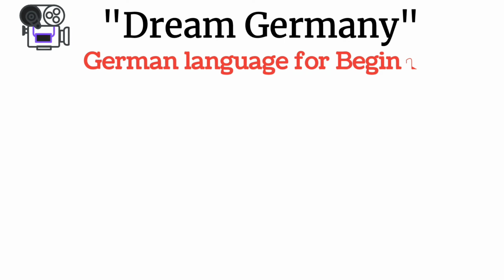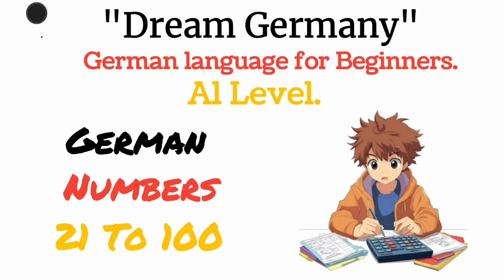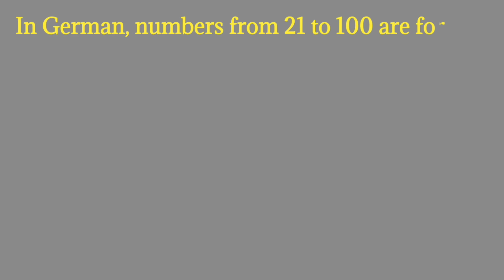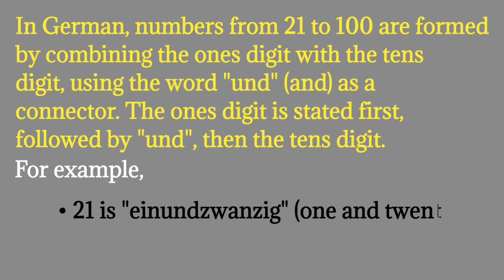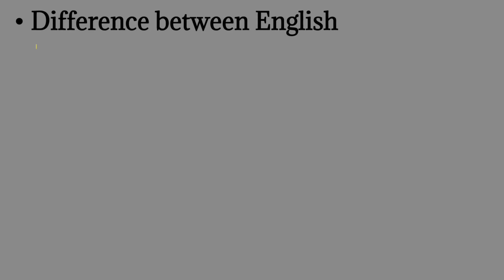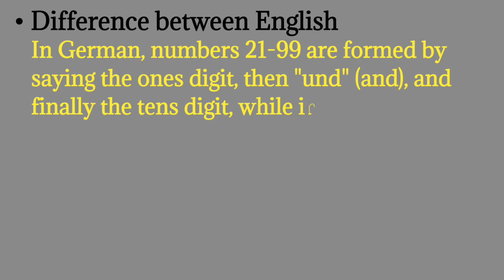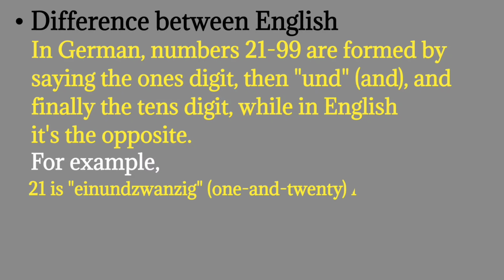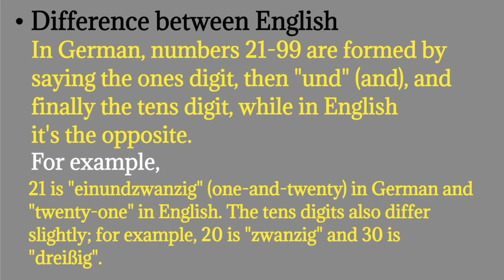A1 Level | Lesson 19 | Counting in German | Numbers in German | Learn German free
Learn German online for beginners course - We help you learn German in a quick and easy way. Learn German Lesson 19 - You will learn how to count from 21 to 100 in the German language. Learn German numbers in a quick, easy and a well-explained method - and be sure to never forget them!

It is highly recommended to listen and learn the German numbers as it is. You can always pause and replay to hear something again.

Tip: make your own notes for better understanding.